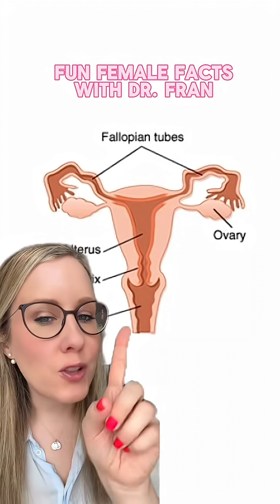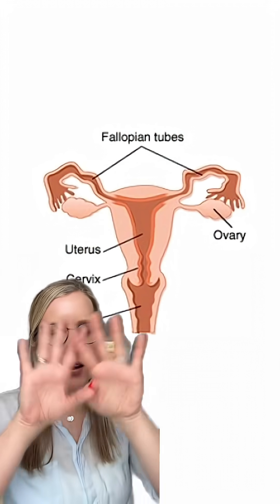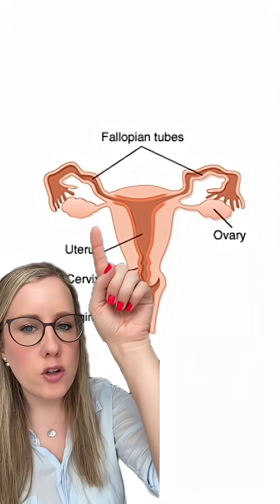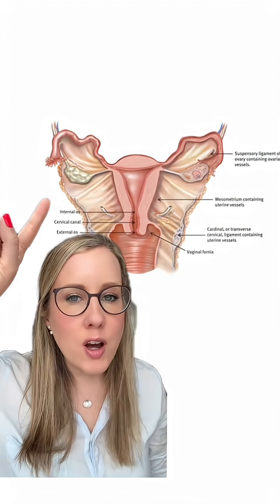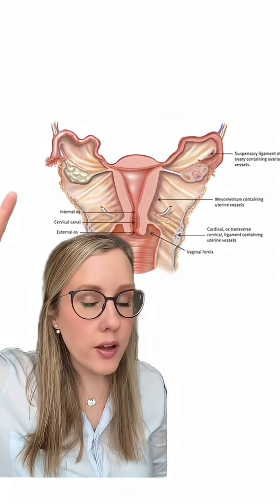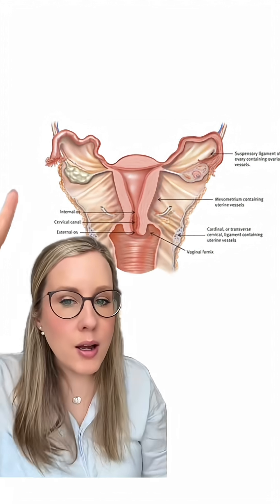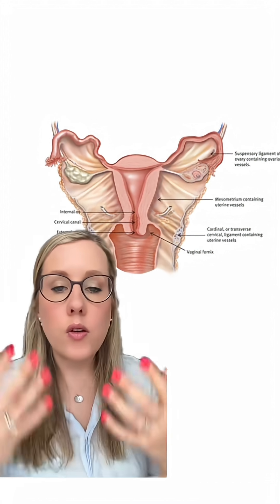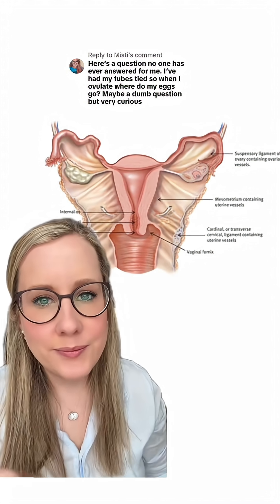what do your ovaries connect to?